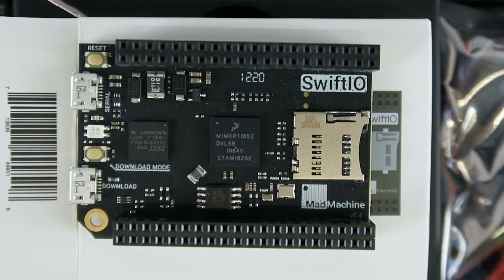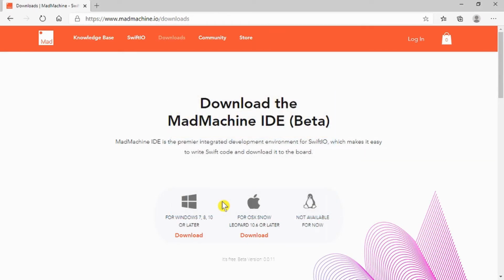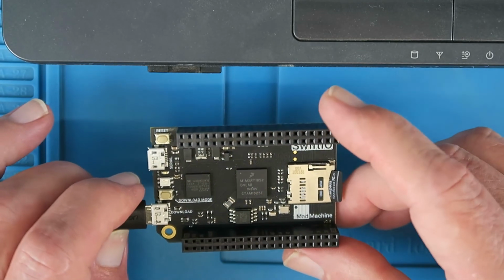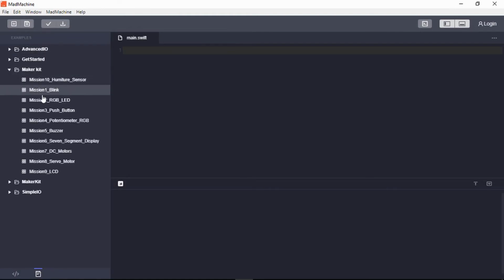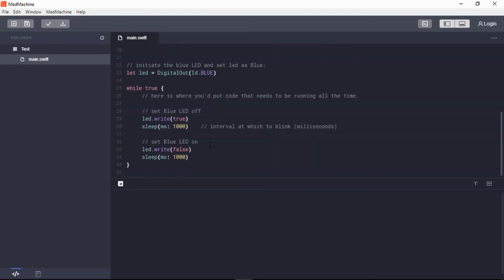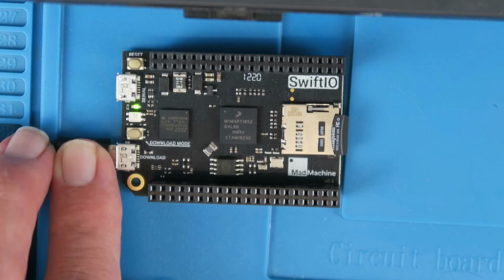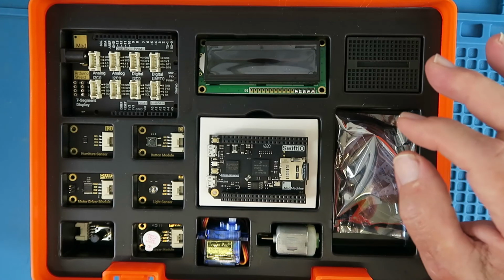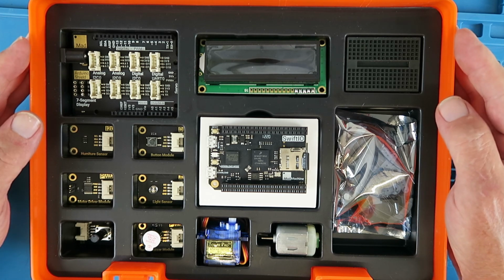SwiftIO Maker Kit Review An Arduino Alternative - New and Exciting!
A new kid on the block! At last an alternative platform for your electronic projects. An Arduino - like system comprising:
SwiftIO - The hardware features:
i.MX RT1052 Crossover Processor with Arm® Cortex®-M7 core @600MHz
Micro SD card slot, supporting standard and high capacity SD cards
Micro USB connector for power
On-board USB to UART for serial communication
46 GPIO on left and right edges
On-board GRB LED
12x 12-bit analog to digital (ADC) converters
4 UART, 2 CAN, 2 IIC, and 2 SPI
14 PWM pins

Swift - A powerful & easy to learn language

MadMachine - The Integrated Development Environment IDE

Introducing the world-first circuit board with Swift programming language on microcontrollers.
SwiftIO offers a full Swift compiler and framework environment that runs on the microcontroller. The SwiftIO board is a compact electronic circuit board that runs Swift on the bare metal, giving you a system that can be used to control all kinds of electronic projects.